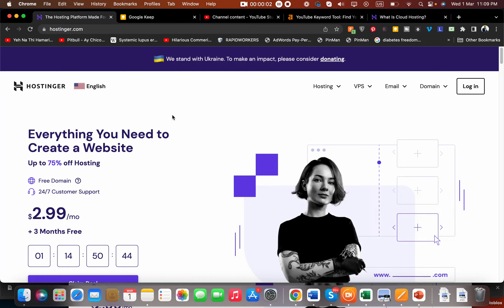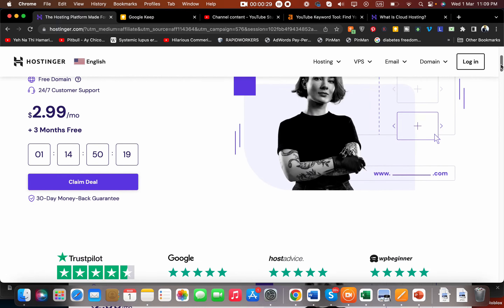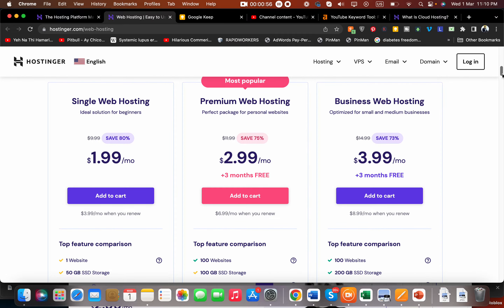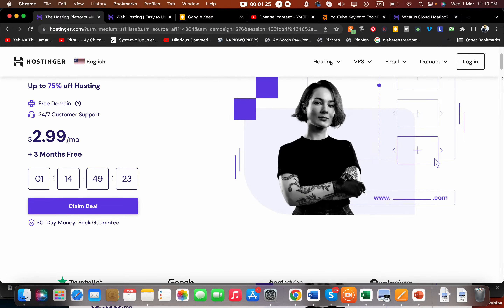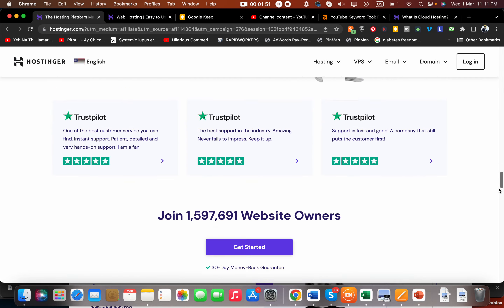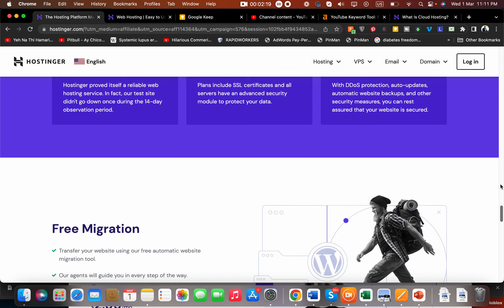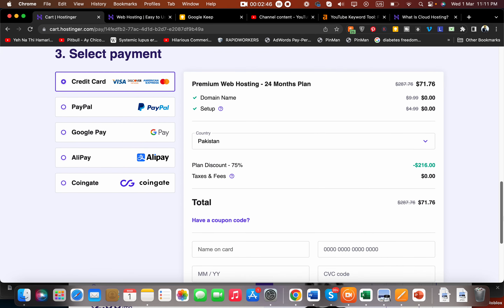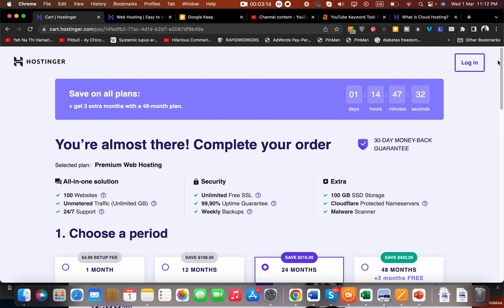Any First Order Discount at Hostinger? - 91% Off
✅ 👉 Get Hostinger SAVE 91% off!
ALIRAZAMARKETING
HI10

Sure, here's an example of a detailed YouTube description for a first order discount at Hostinger:

Get Your Website Online for Less with Hostinger's First Order Discount!

Hey there, fellow website owners! Are you looking for a reliable and affordable web hosting provider to get your website online? Well, you're in Good  Luck! In this video, I'm going to share with you a first-order discount from Hostinger, a popular web hosting provider that offers fast and reliable hosting services at an affordable price.

Hostinger has been around for over a decade and has gained a reputation for its fast loading times, user-friendly interface, and excellent customer support. Whether you're a blogger, small business owner, or web developer, Hostinger has a hosting plan that will fit your needs and budget.

Now, let's talk about the first-order discount. If you're a new customer to Hostinger, you can get a discount of up to 90% on your first purchase. That means you can get started with web hosting for as little as $0.99 per month! All you need to do is click the link in the video description to sign up for Hostinger, and the discount will be automatically applied to your first purchase.

But wait, there's more! Hostinger offers a wide range of features and benefits that make it an excellent choice for hosting your website. Here are just a few:

Fast loading times: Hostinger uses the latest technology and caching systems to ensure your website loads quickly and smoothly.
User-friendly interface: Hostinger's control panel is easy to use, even if you're new to web hosting.
Excellent customer support: Hostinger offers 24/7 customer support via live chat or email, so you can get help whenever you need it.
30-day money-back guarantee: If you're not satisfied with Hostinger's services, you can get a full refund within 30 days of signing up.

So, what are you waiting for? Click the link in the video description to take advantage of Hostinger's first-order discount and get your website online for less.